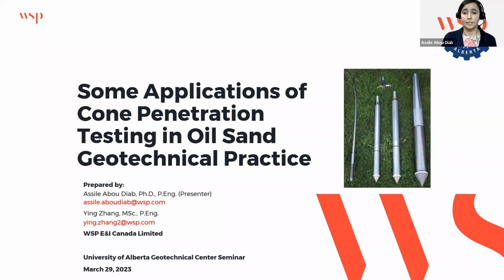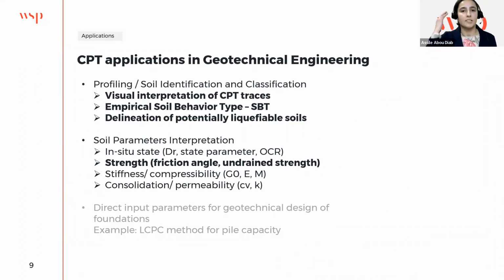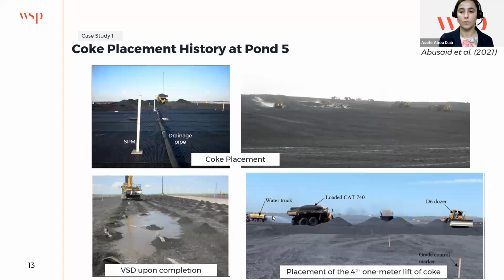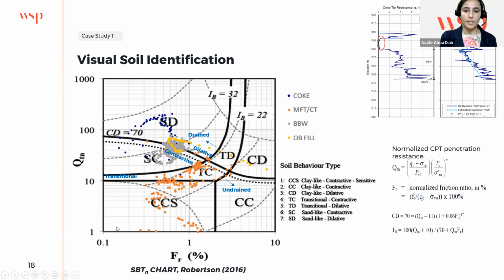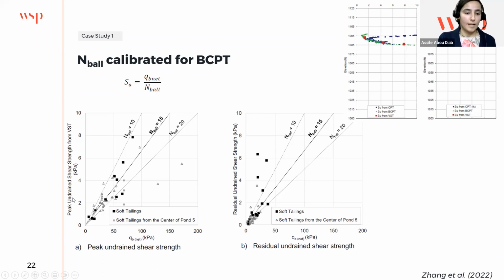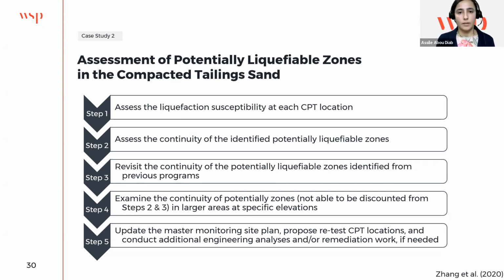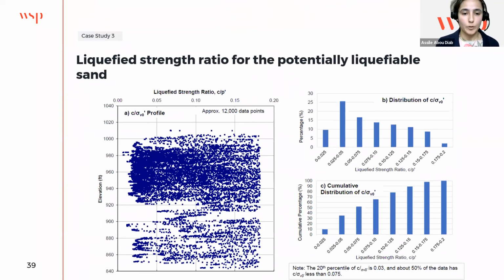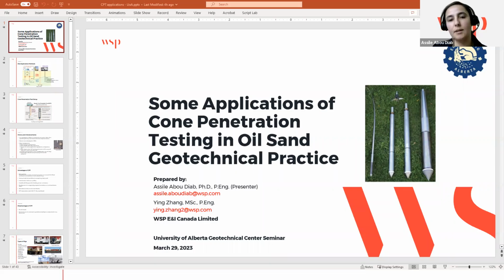Some Applications of Cone Penetration Testing in Oil Sand Geotechnical Practice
Dr. Assile Abou Diab, Geotechnical Engineer, WSP, presents her talk "Some Applications of Cone Penetration Testing in Oil Sand Geotechnical Practice".

Abstract: Cone Penetration Testing (CPT) has become a widely used site investigation tool. The presenter will first briefly introduce the background of CPT. Then she will share its application in a few oil sands projects, including the evaluation of liquefaction potential, characterization of tailings, and monitoring of the compaction effort.

Speaker Bio: Dr. Assile Abou Diab is a geotechnical engineer at WSP in Canada. She completed her PhD in geotechnical engineering at the American University of Beirut in 2017. Her thesis focused on soil reinforcement with fibers. In 2019, she moved to Canada where she pursued an MEng in Geotechnical Engineering at the University of Alberta and joined WSP (via Wood PLC). She has been primarily involved in the design and monitoring of some oil sands projects in Alberta.